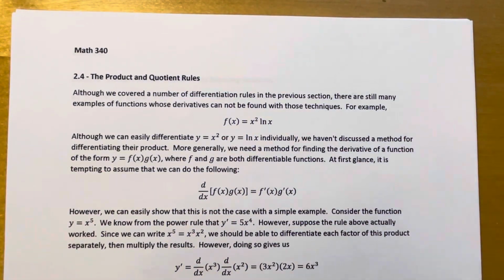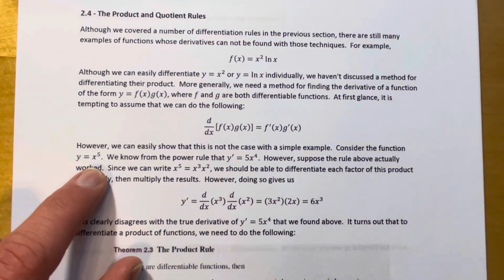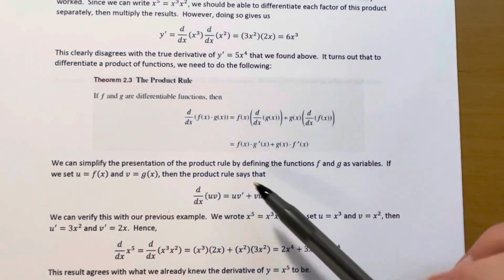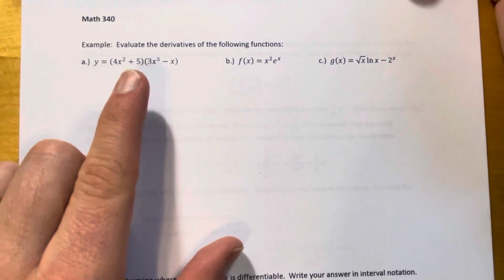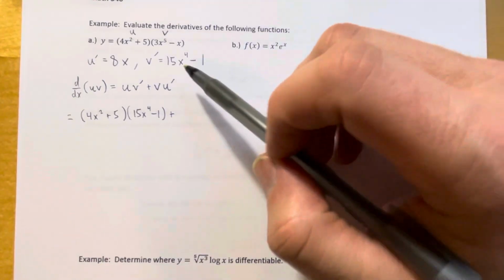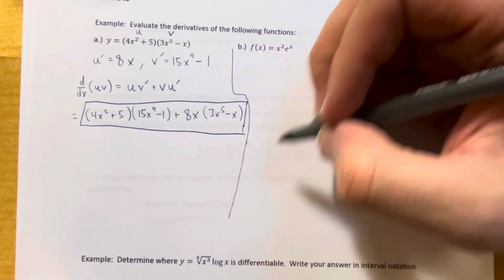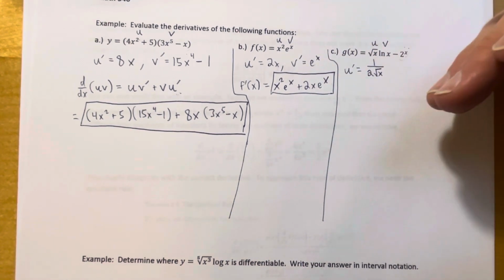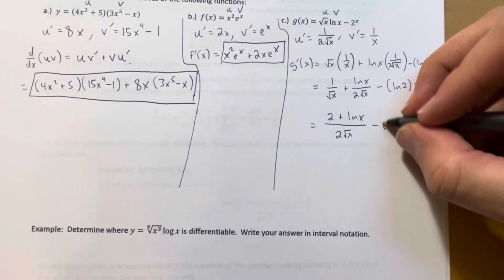2.4 - The Product and Quotient Rules (Part 1)